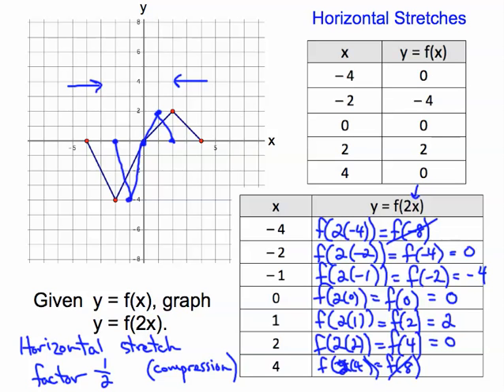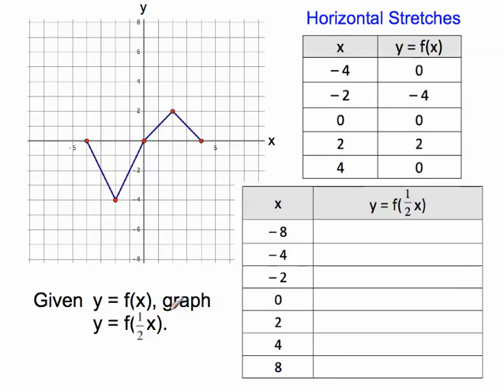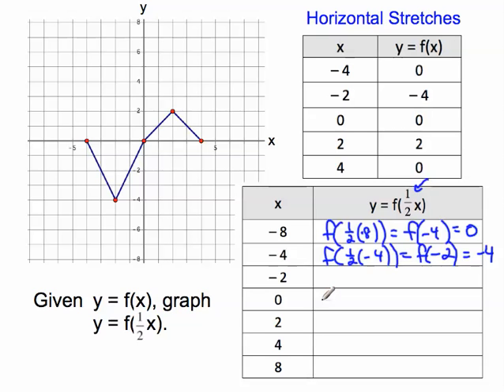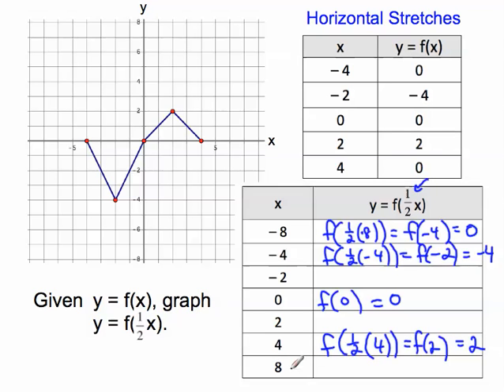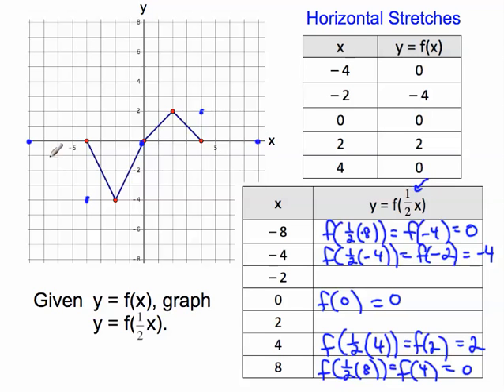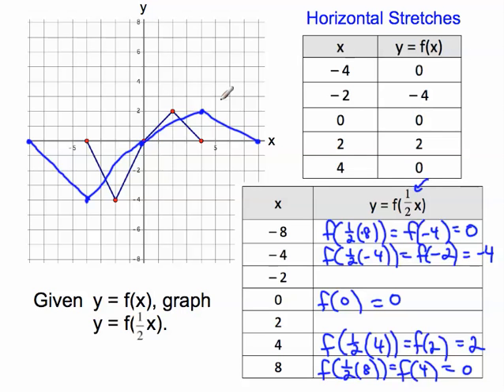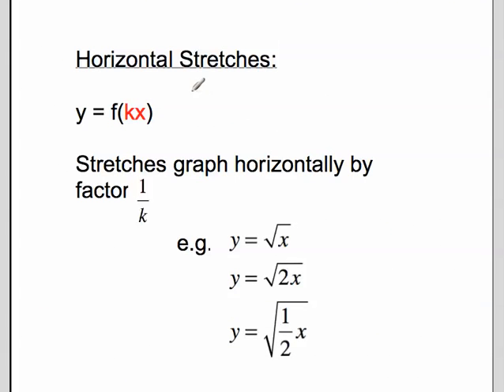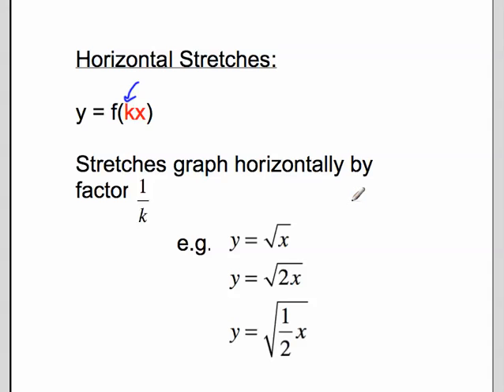13f Horizontal Stretches 2